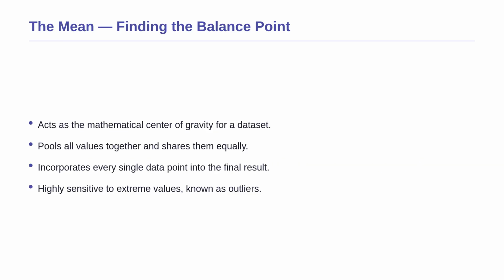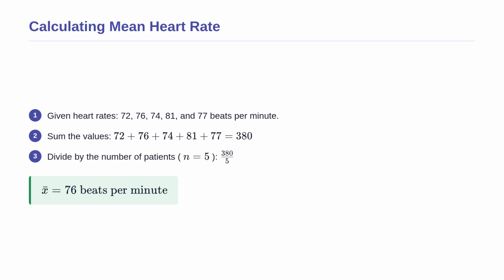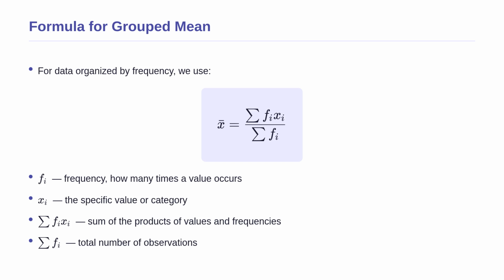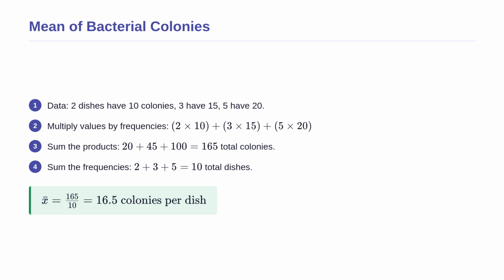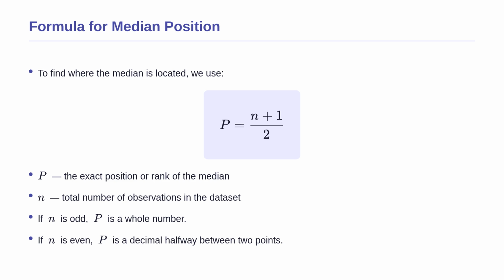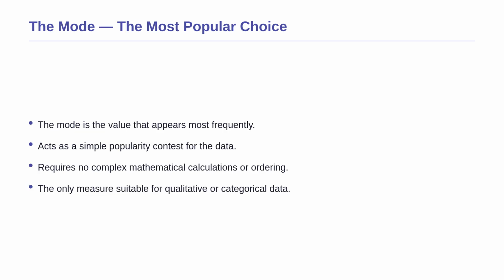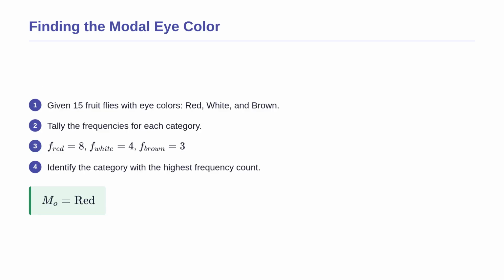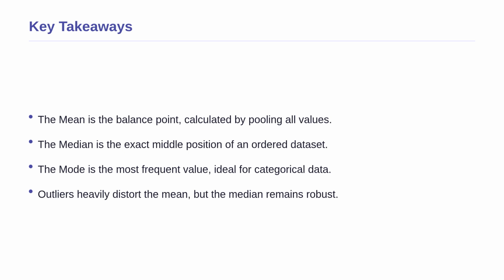Methods in Biostatistics - Mean, Median, and Mode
Video lecture on Mean, Median, and Mode for Methods in Biostatistics.